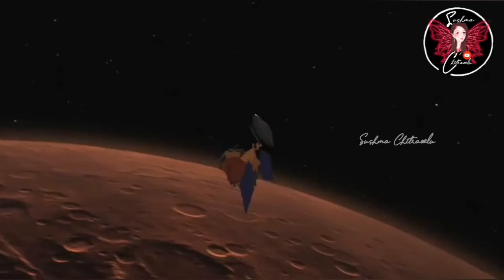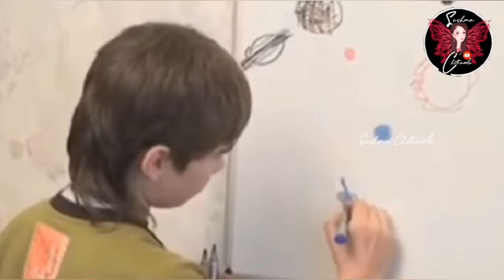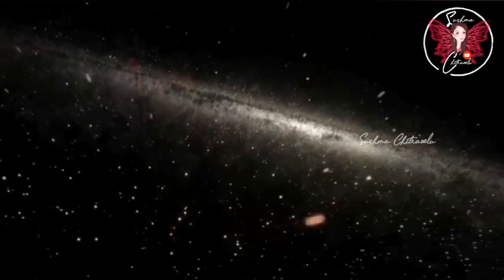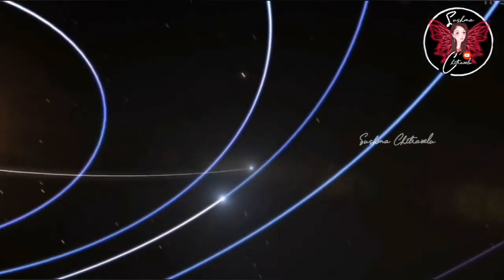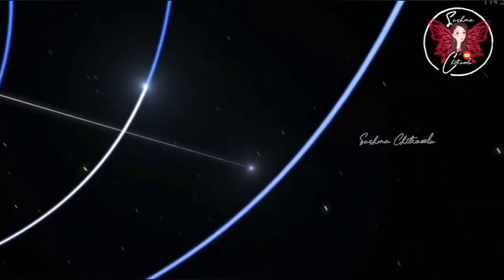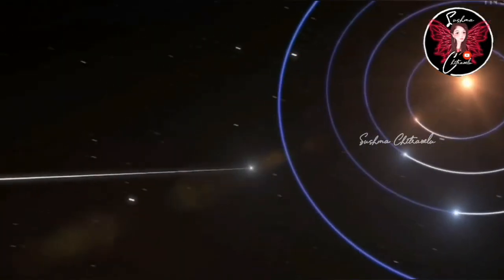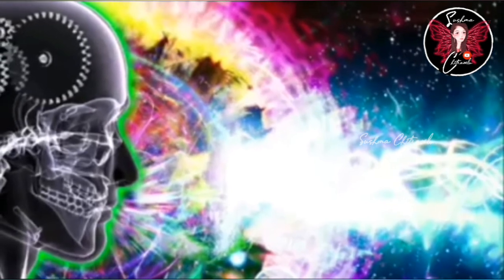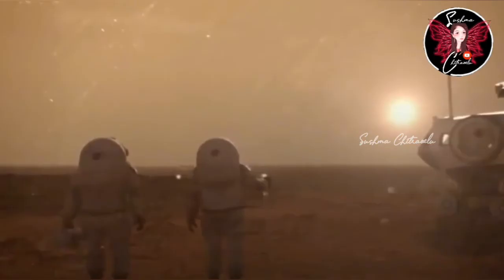Boriska Kipriyanovich || who lived in mars😲 || tamil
Boriska Kipriyanovich
This boy say about about mars and he is saying he lived in mars.